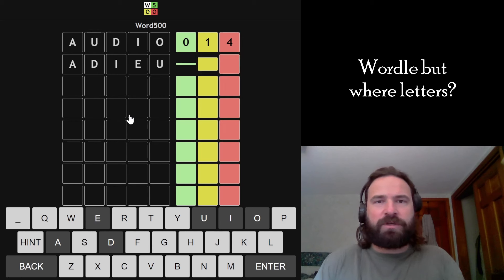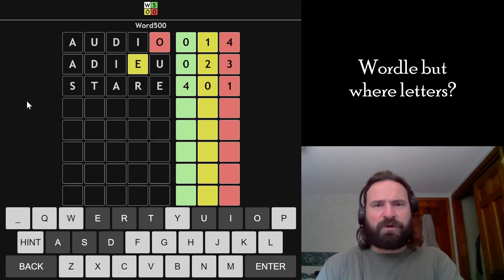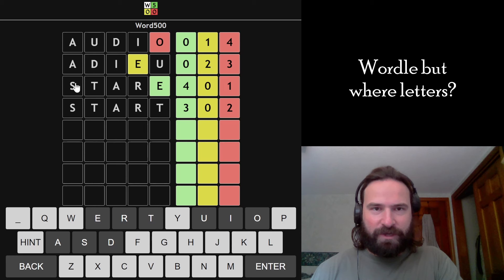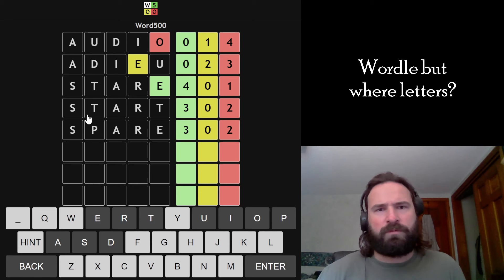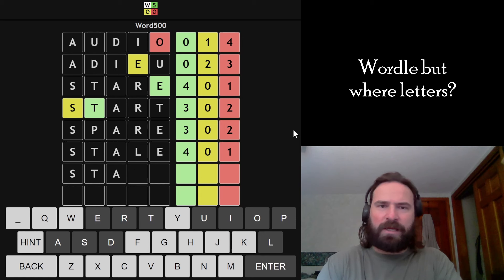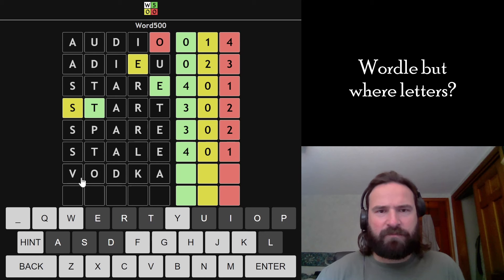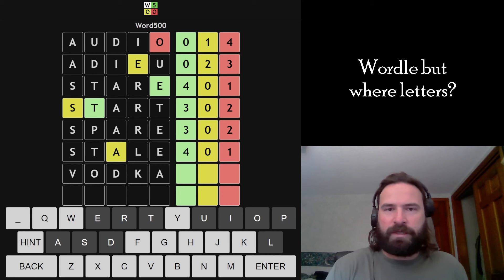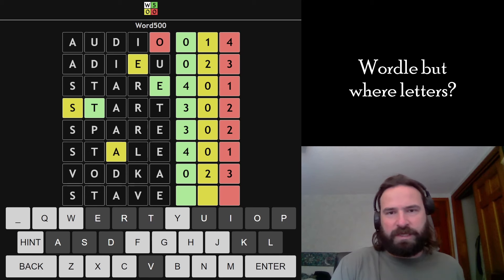WHERE DO THE LETTERS GO?!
Word500 is the wordle game that gives you the number of greens and yellows but not where they go in the word